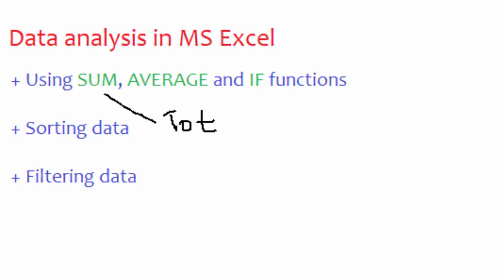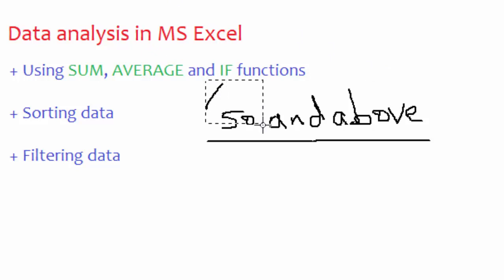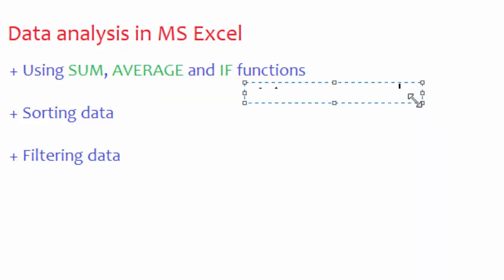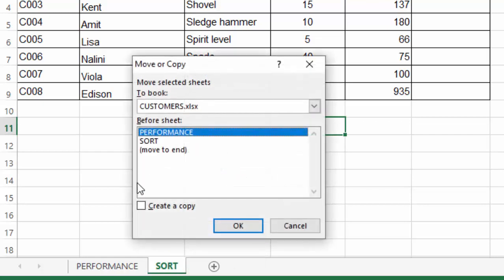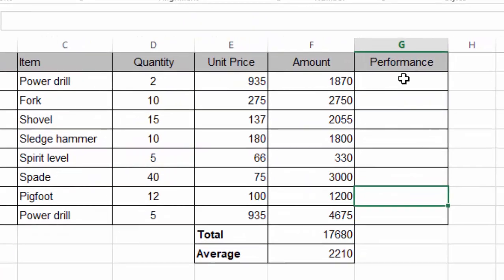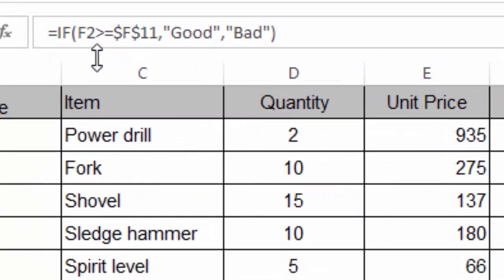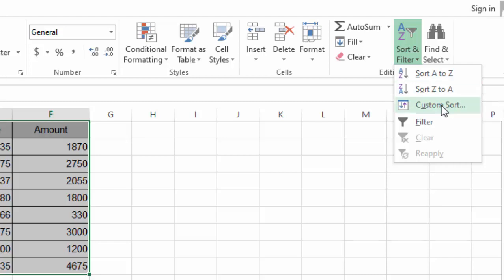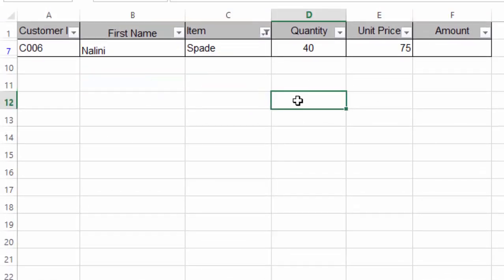Data Analysis in MS Excel including Sorting, Filtering , SUM, AVERAGE and IF functions